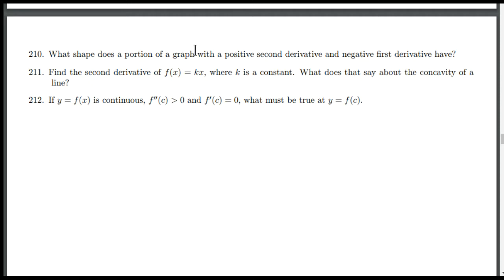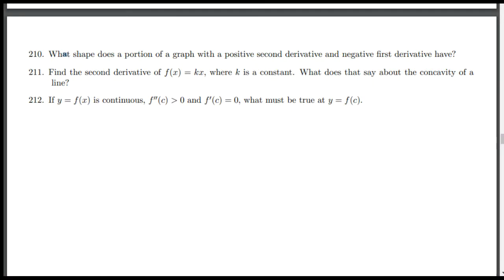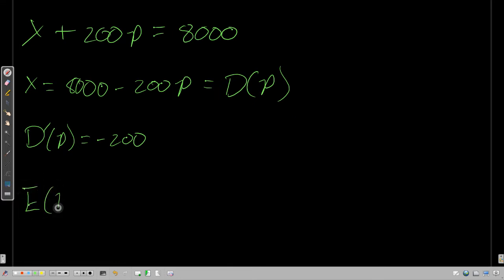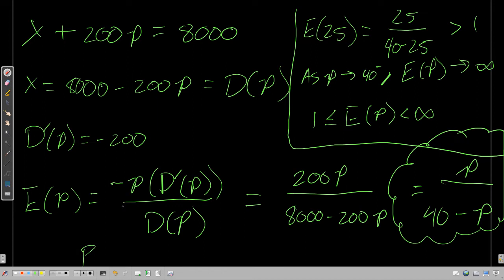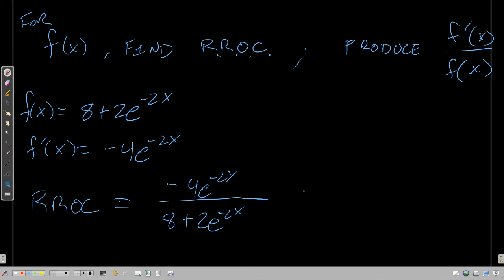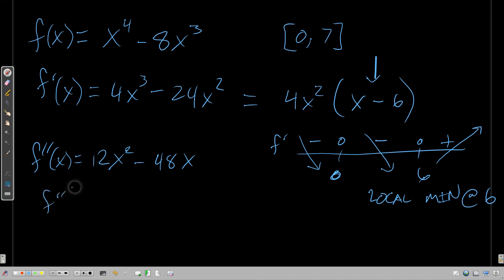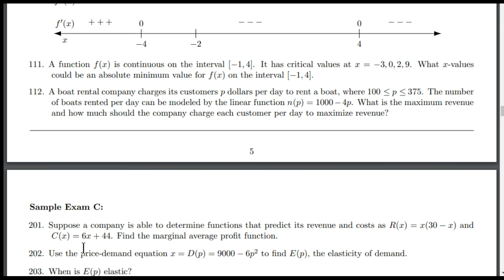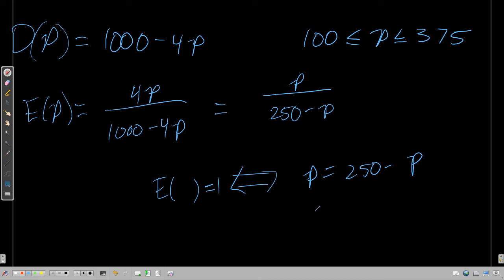1190 Business Calculus - Exam 3 Review - Part 2 of 2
1190 Business Calculus - Exam 3 Review - Part 2 of 2